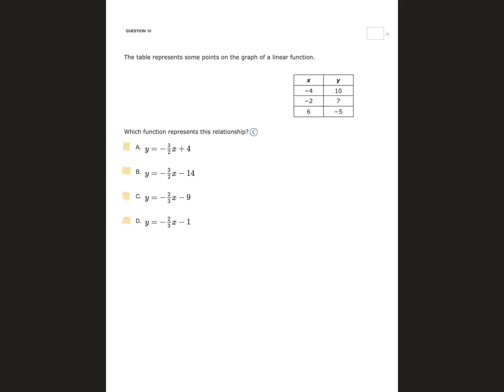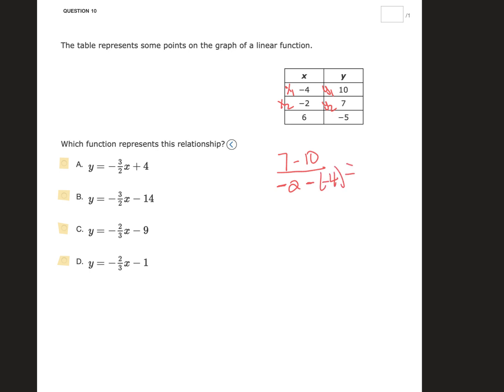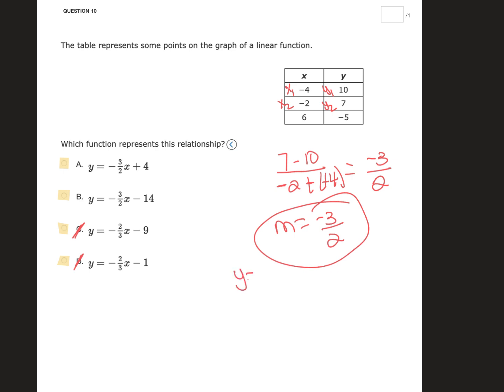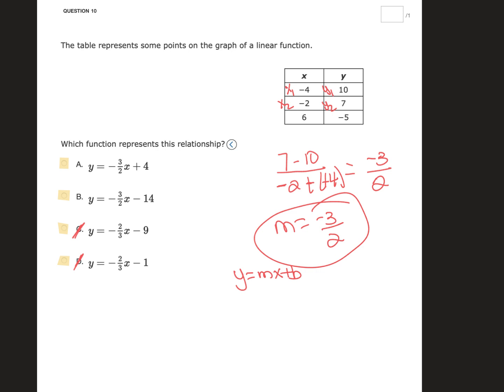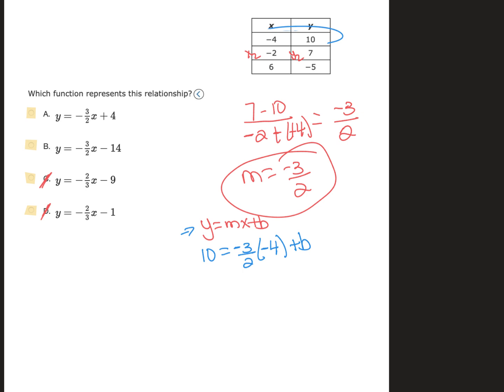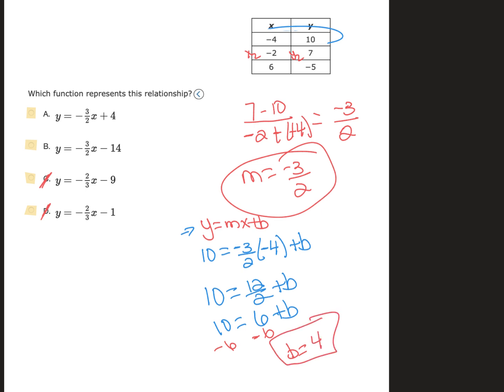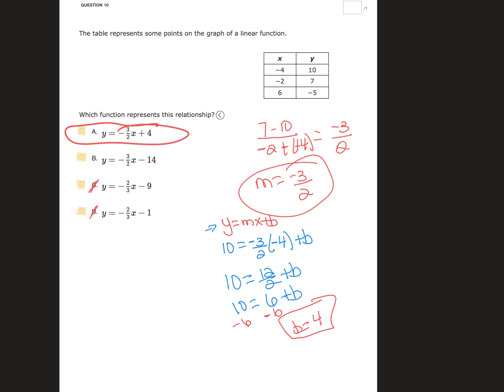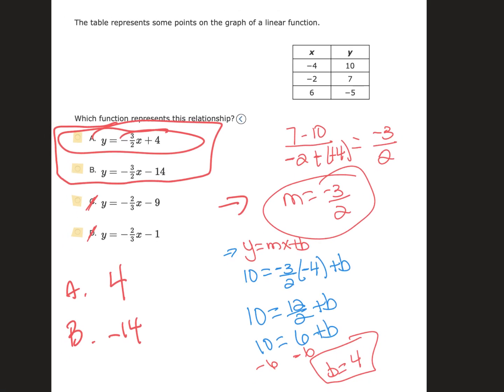Unit Review 3 q10